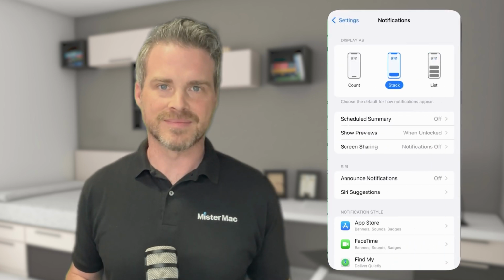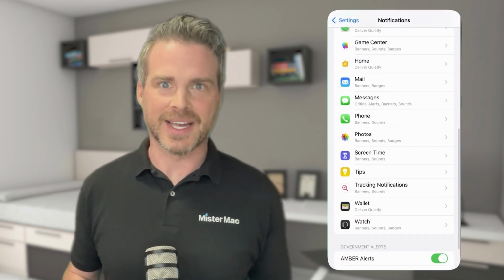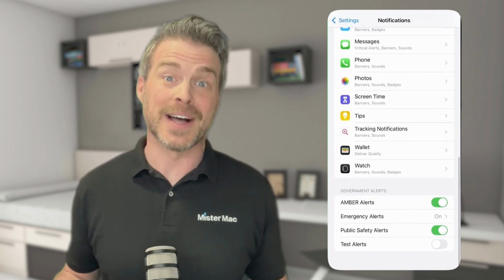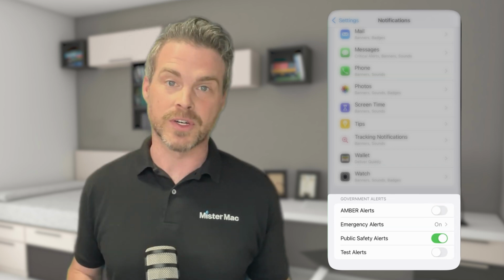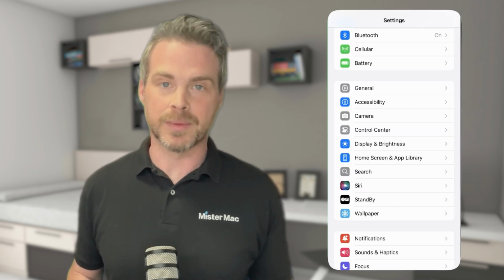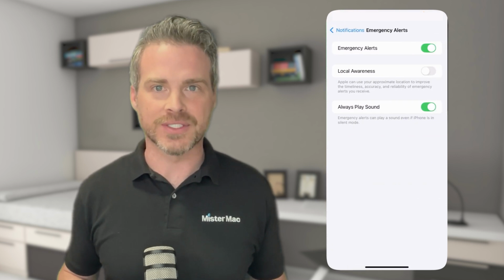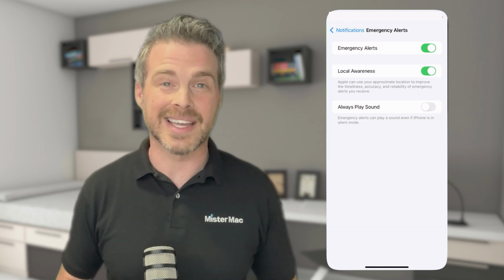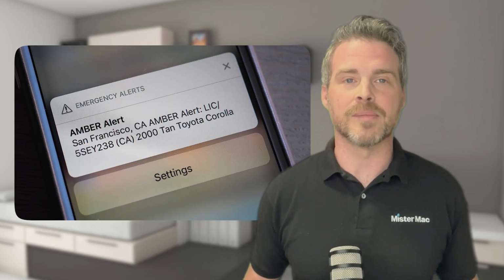How to Turn Off AMBER Alerts on iPhone!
📱 Ever had your iPhone go off in the middle of the night with a loud Amber Alert? 😳 Yeah… it's not subtle. In this video, Scott from Mister Mac breaks down exactly how to turn off Amber Alerts on your iPhone on iOS18 and why you might want to think twice before doing it.

⚙️ We’ll walk you through the settings, explain what these alerts are really for, and offer a smart compromise so you can stay informed without waking the whole house. 😴

💡 Whether you're just looking to silence the chaos or want to understand the bigger picture—this one’s for you.